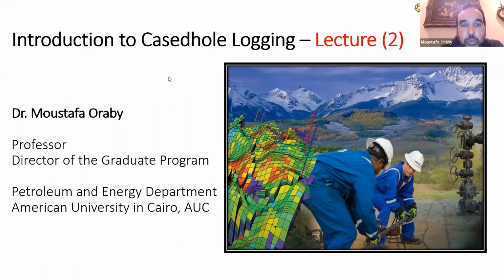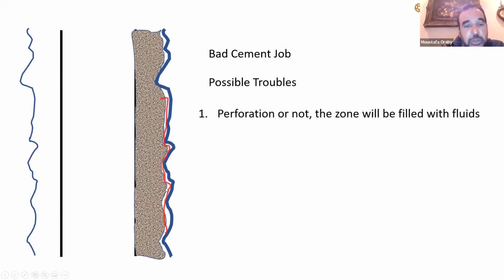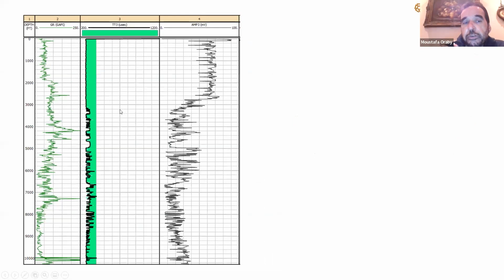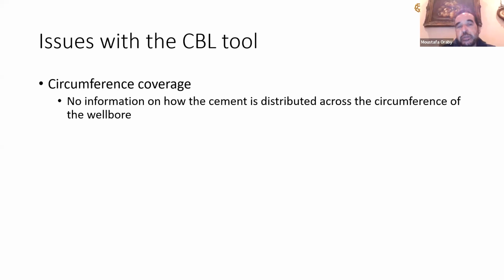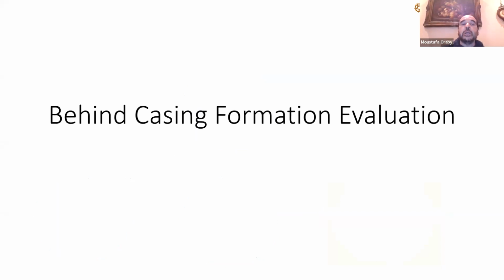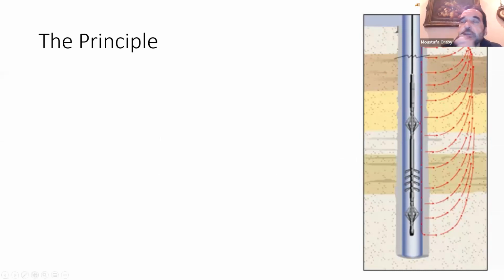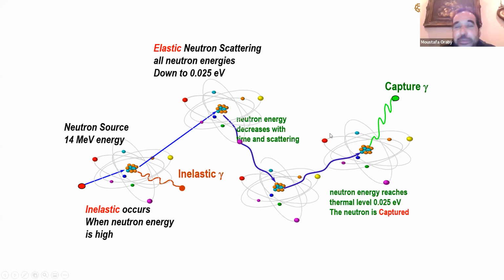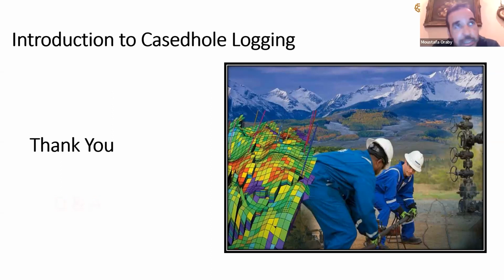Introduction to Cased Hole Logging by Dr. Moustafa Oraby, Lecture 02/02